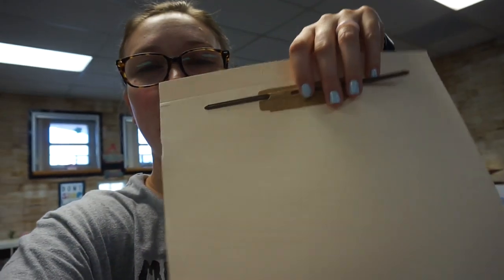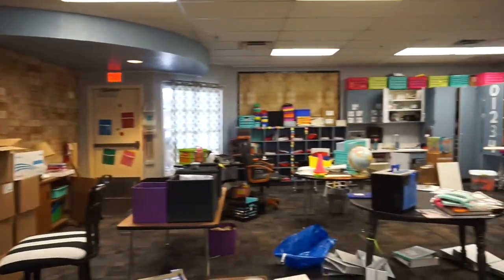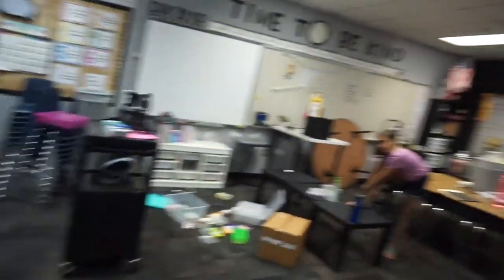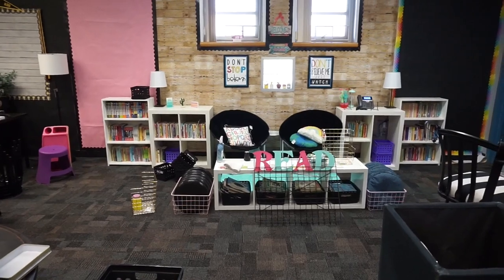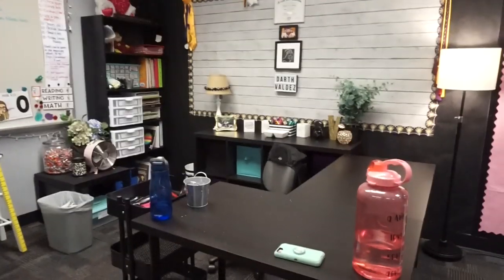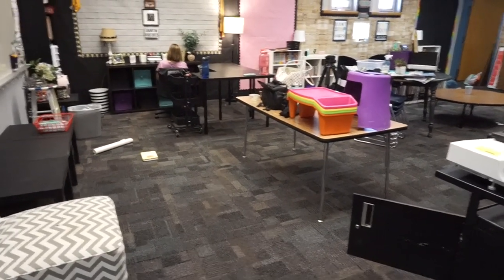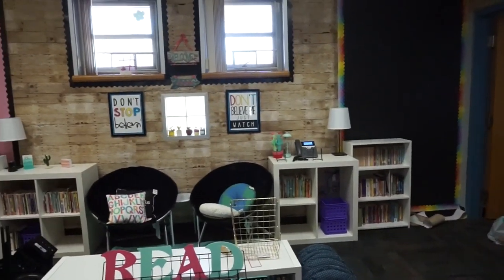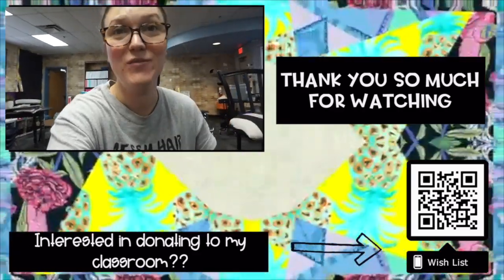Classroom Set Up | Day 3 | Back to School